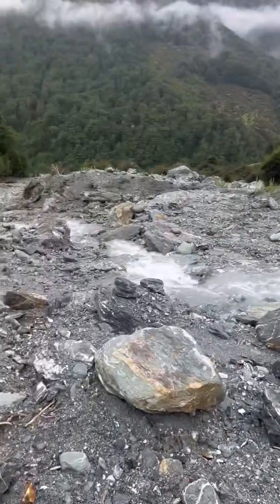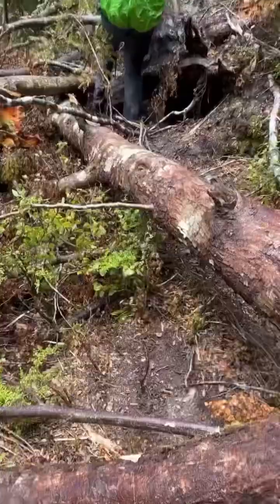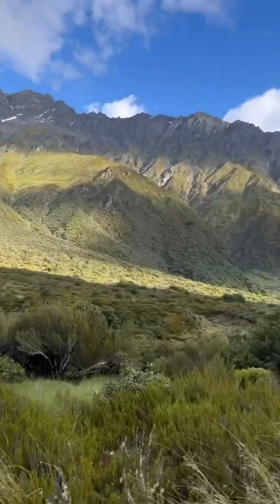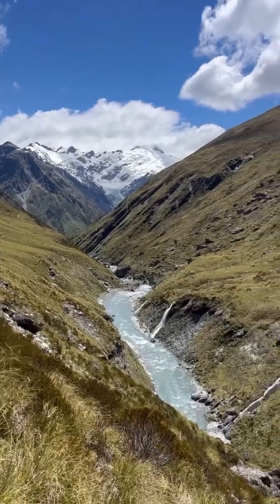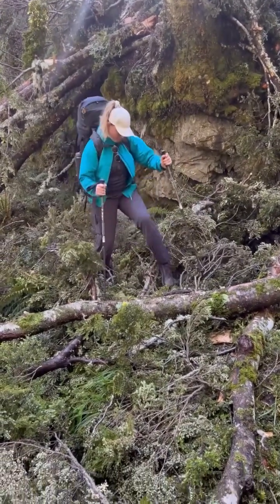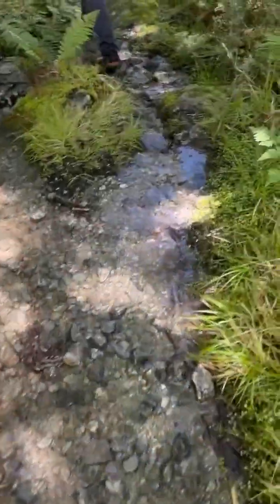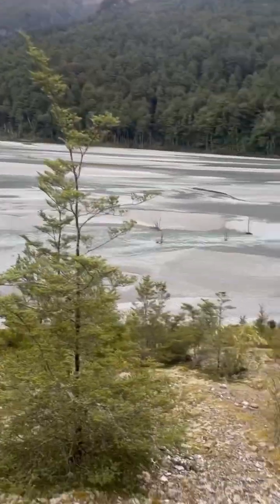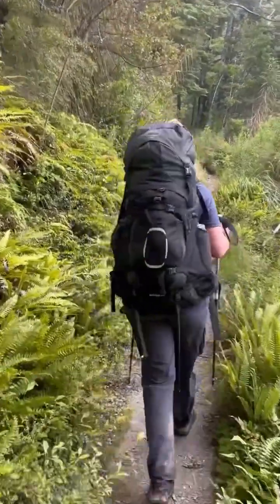Rees Dart 2024